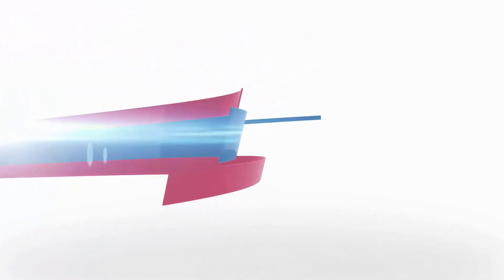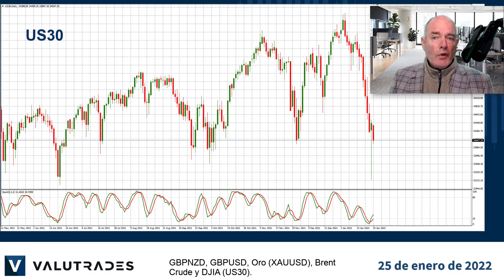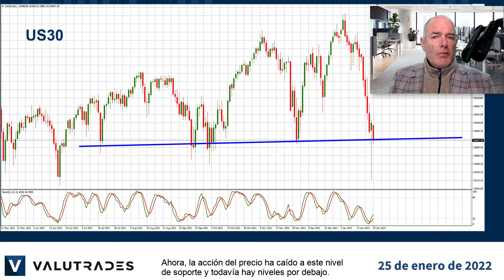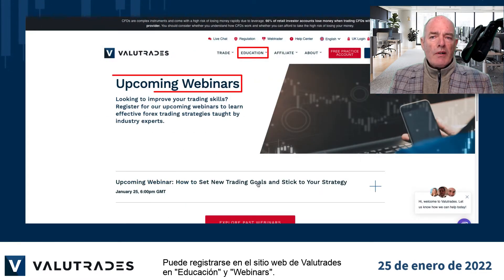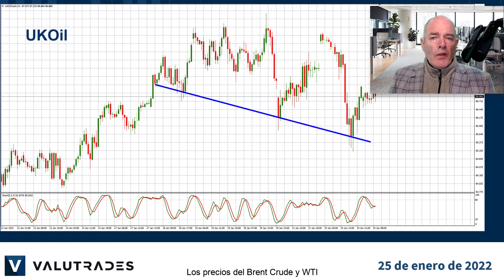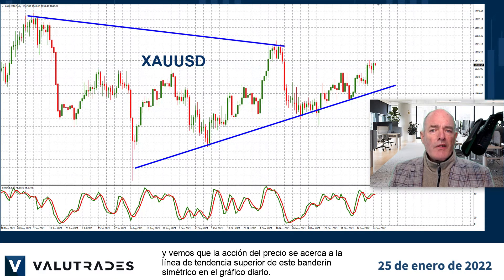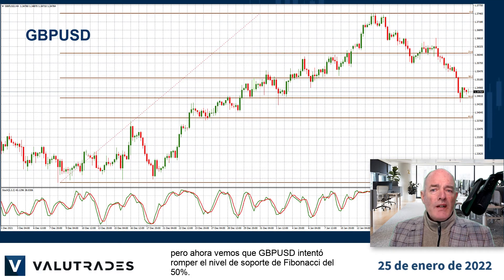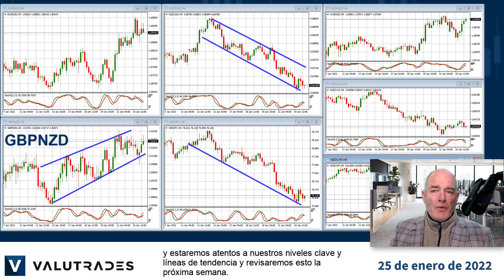¿Brent Iniciando Tendencia Bajista? NZD Débil. Regístrese para este Seminario Web de Hoy.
Bienvenido a los aspectos técnicos de Market Blast de esta semana.

Soy Brad Alexander y en nombre de Valutrades, hoy veremos GBPNZD, GBPUSD, Oro (XAUUSD), Brent Crude y DJIA (US30).

Ayer prometimos mirar los índices desde el punto de vista técnico pero vemos que el DJIA ha roto la línea de tendencia que vimos.

Ahora, la acción del precio ha caído a este nivel de soporte y todavía hay niveles por debajo.

Solo un recordatorio rápido para inscribirse en el seminario web de hoy sobre cómo establecer sus objetivos de trading, crear un plan de trading y cumplirlo.

Puede registrarse en el sitio web de Valutrades en "Educación" y "Webinars".

Podemos ver que la acción del precio en Brent Crude abrió ayer con una brecha y la brecha se llenó como lo fue la semana pasada.

En el gráfico de una hora, vemos el comienzo de una tendencia bajista con mínimos más bajos, pero tenga cuidado.

Los precios del Brent Crude y WTI están más afectados por los eventos fundamentales entre Rusia y Ucrania en este momento.

Hemos estado observando la consolidación del oro durante un tiempo y vemos que la acción del precio se acerca a la línea de tendencia superior de este banderín simétrico en el gráfico diario.

El oscilador estocástico todavía se ve alcista, por lo que esperaremos una caída de la sobrecompra.

Tenemos fundamentos que afectan tanto a GBP como a USD, pero ahora vemos que GBPUSD intentó romper el nivel de soporte de Fibonacci del 50%.

En general, la moneda más débil que estamos observando esta semana es el NZD y estaremos atentos a nuestros niveles clave y líneas de tendencia y revisaremos esto la próxima semana.

Eso es todo por ahora. Feliz comercio con Valutrades y nos vemos la próxima vez.